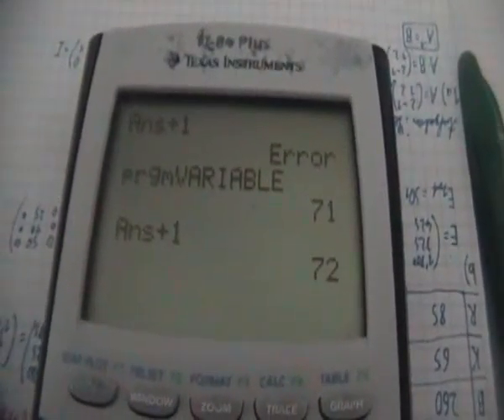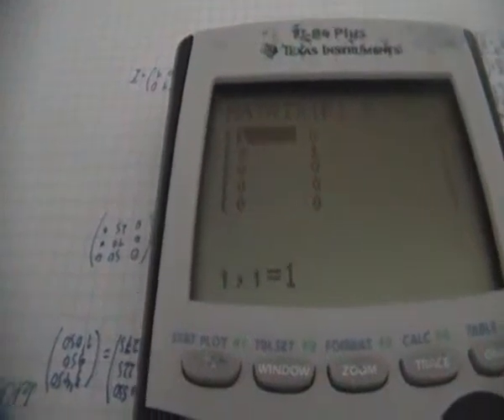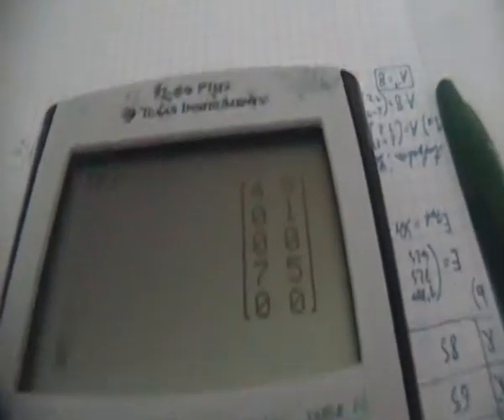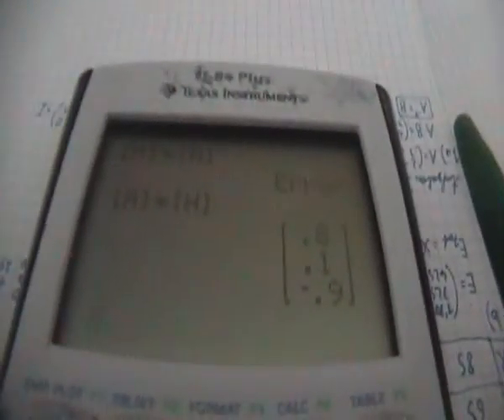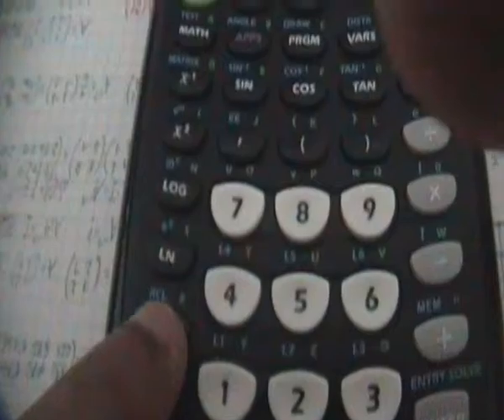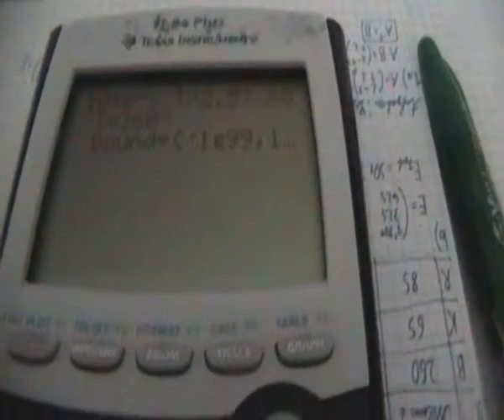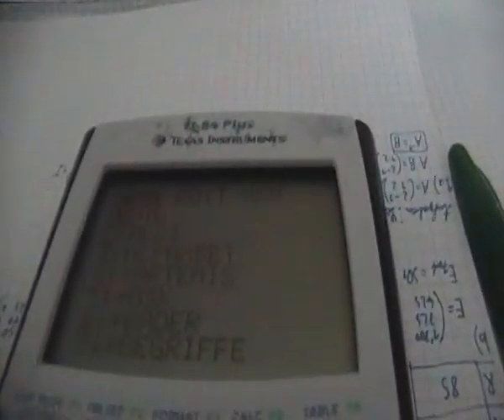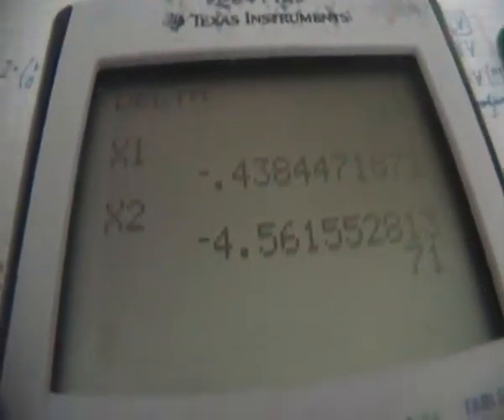How to make matrices on the TI-84 Plus calculator